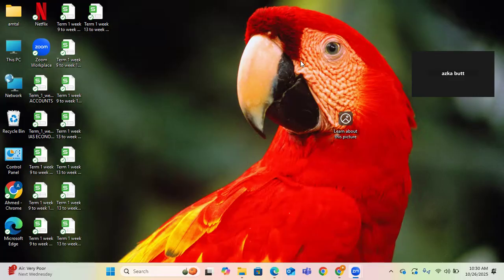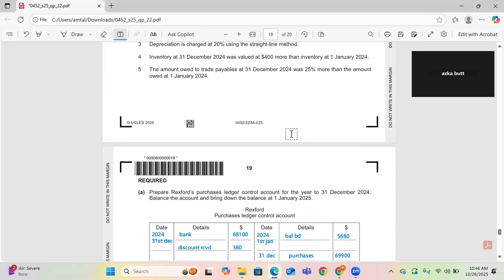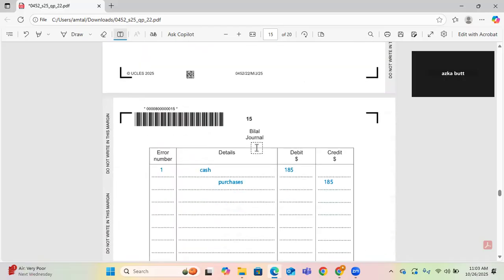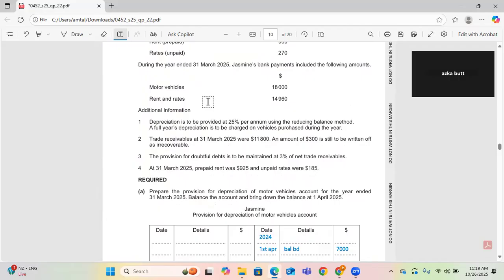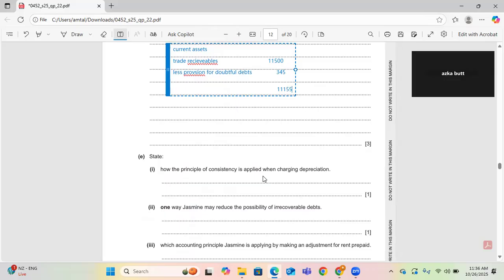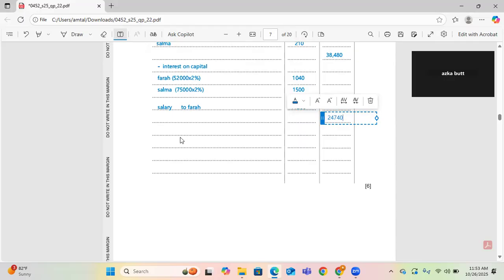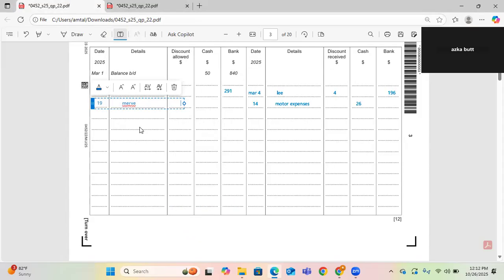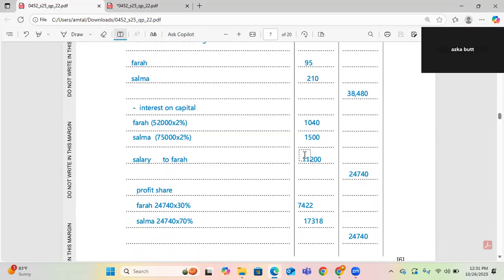Olevel-IGCSE Accounting -Paper 2 Variant 2 -May June 2025 -Azka Butt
for online Sessions whatsapp at 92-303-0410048